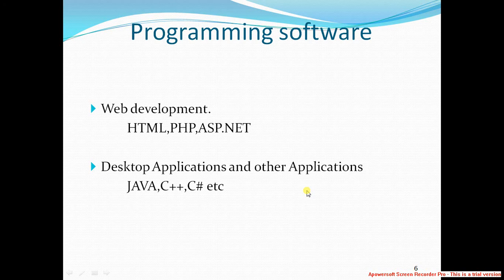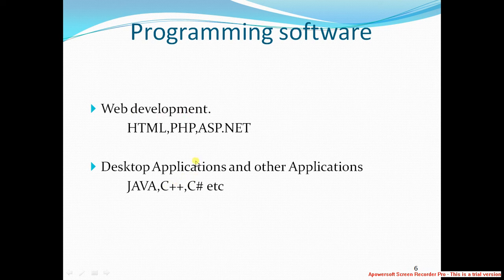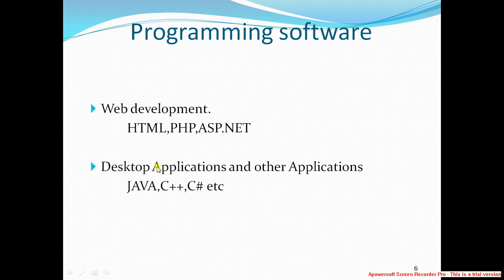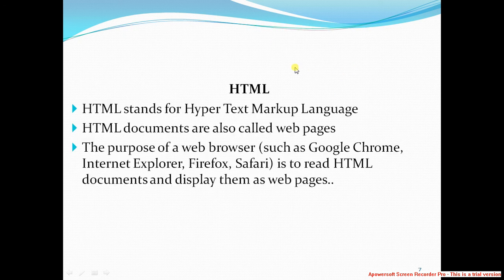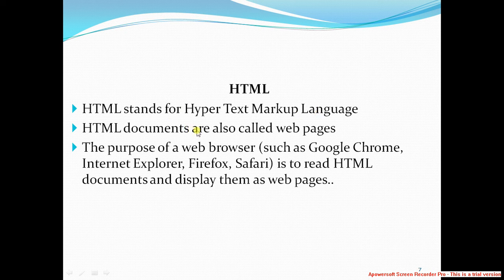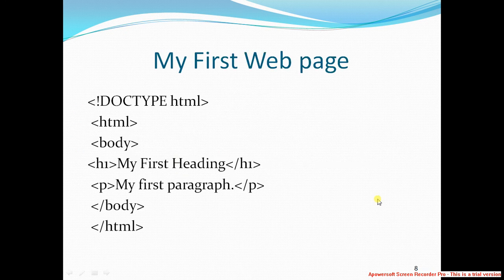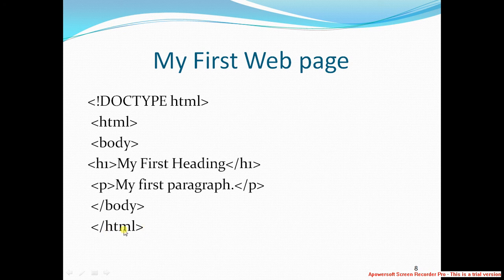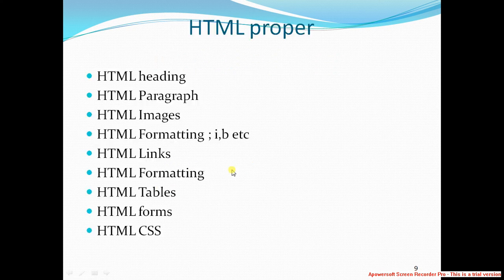website design003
coding,webdesign,php,mysql,java video tutorials and

android app development,car tracking, programming,It

tutorials,website design,mysql,database, database

connection,php, connection of database to html form,html

form, video tutorial.so always check us out